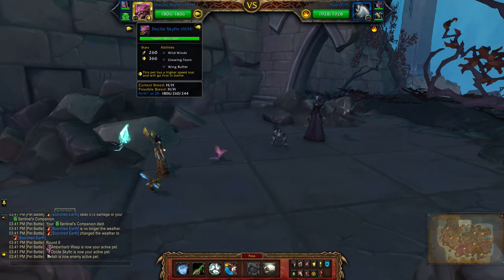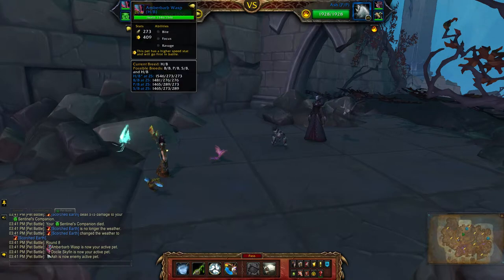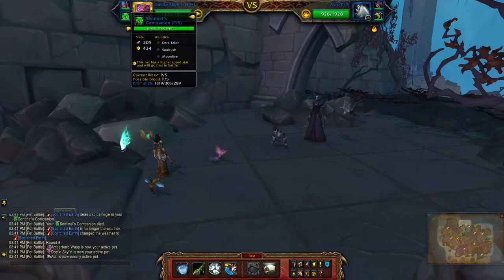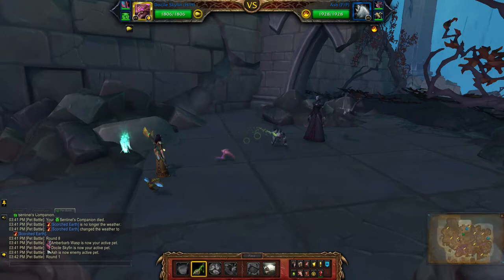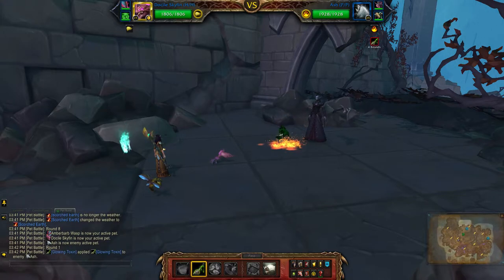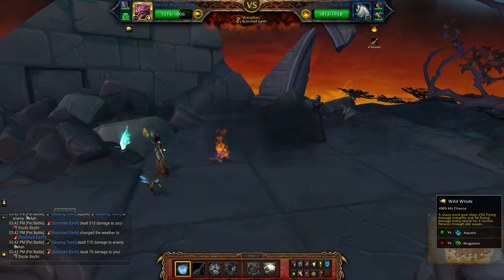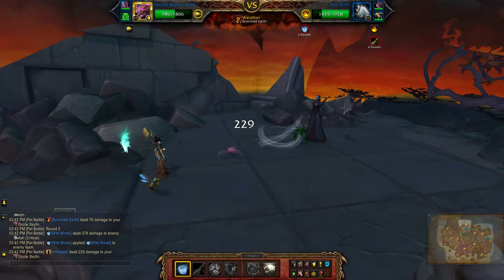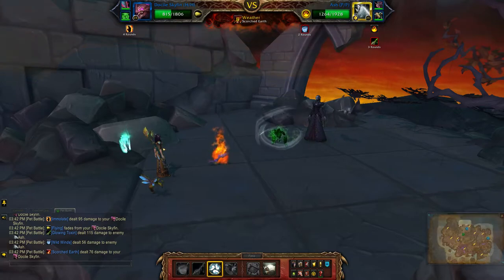Sylla (Flying) - Resilient Survivors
How to beat Sylla using a full team of Flying pets for the Family Exorcist achievement. Look for the pet battle world quest - Resilient Survivors in Revendreth.